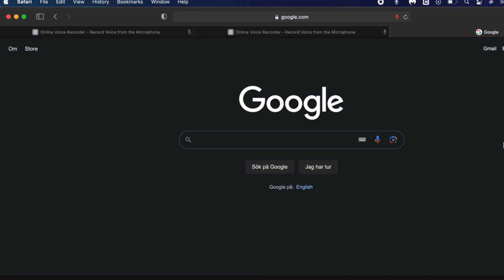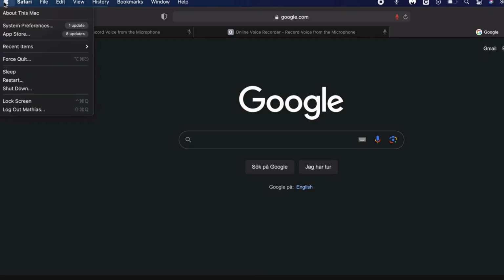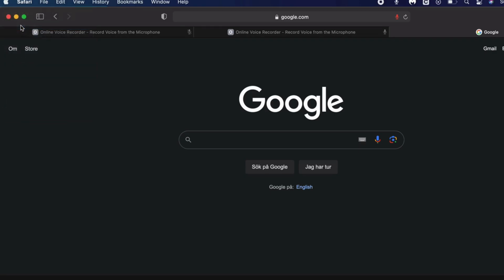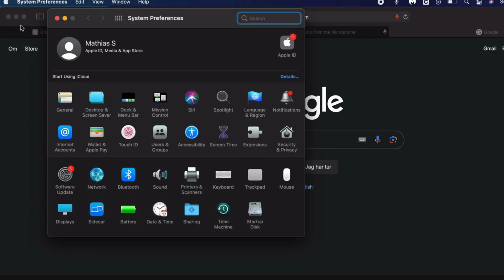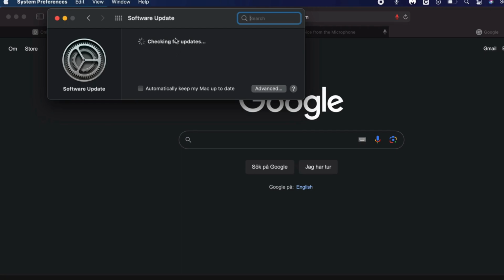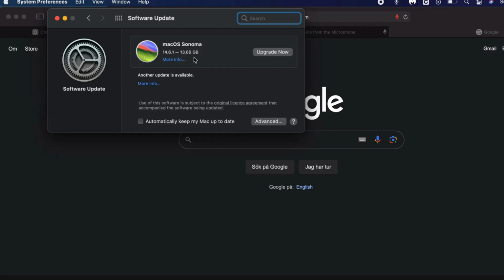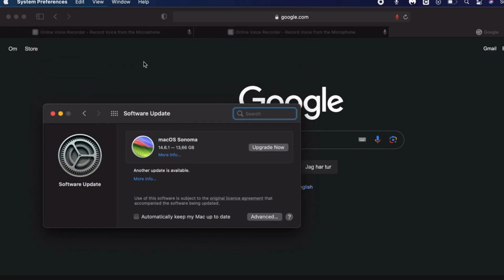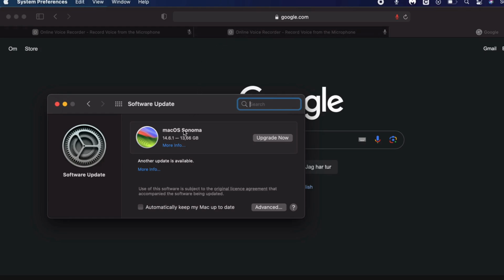How To Update Safari On Mac in 2025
If you want to be able to update safari on your mac, then this video will be perfect for you!